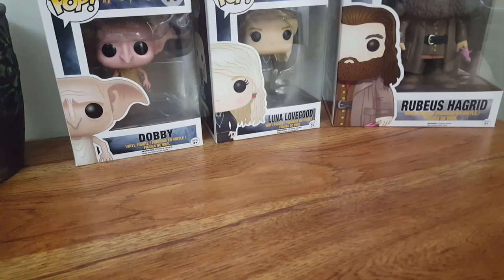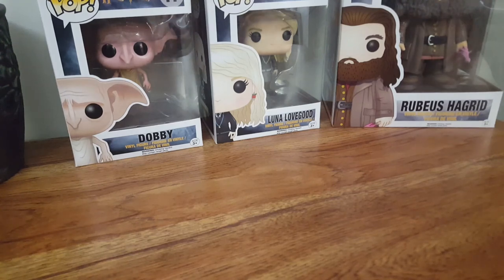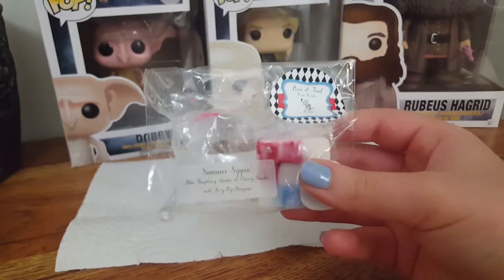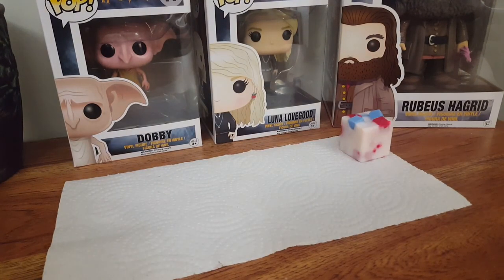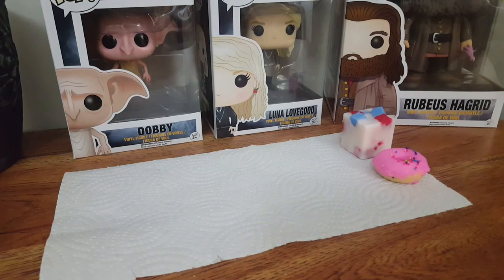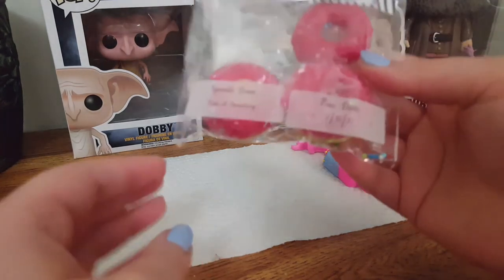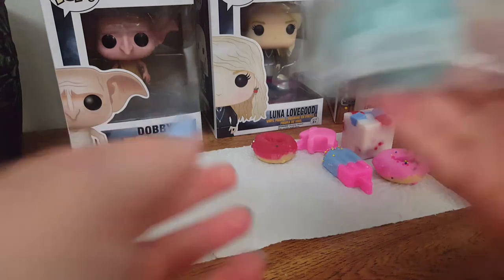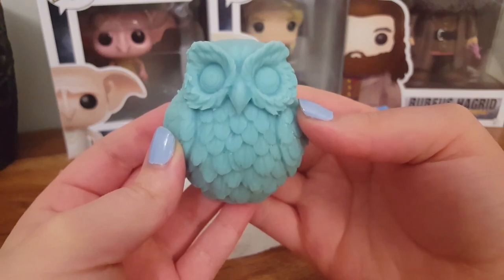Pixie and toad wax works haul #1